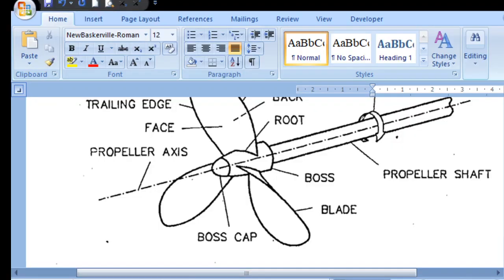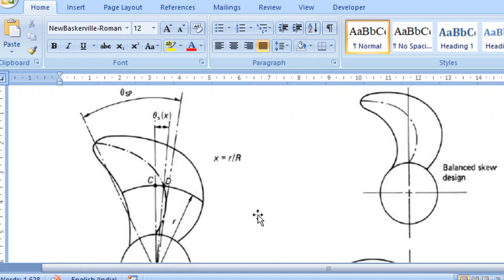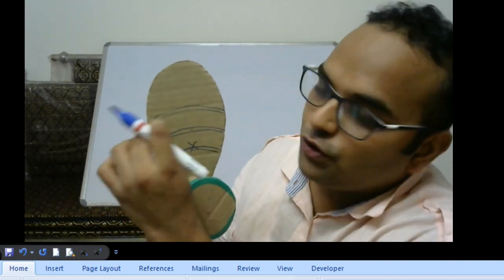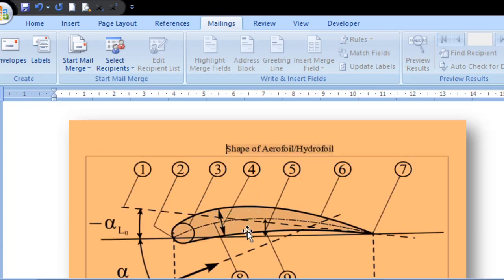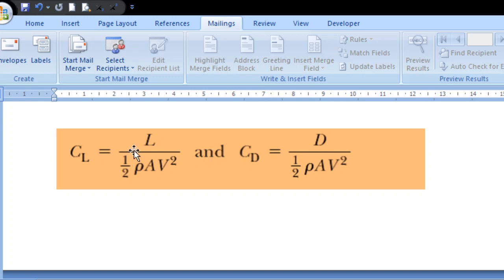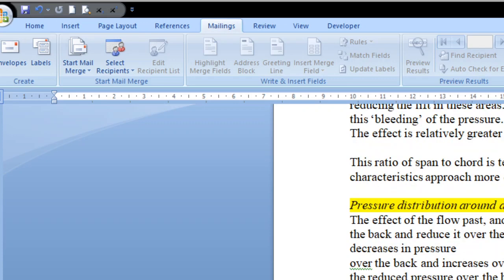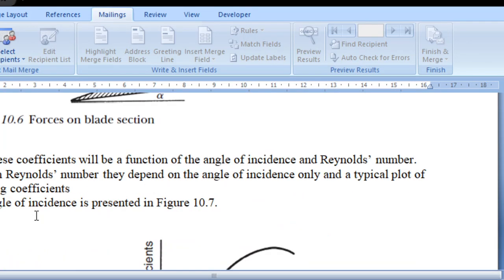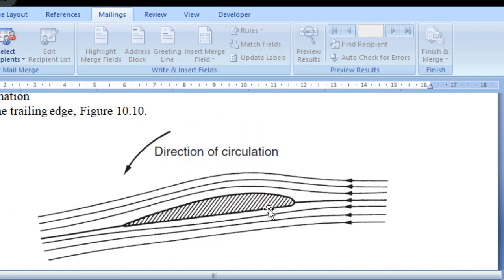Ship Propeller Geometry